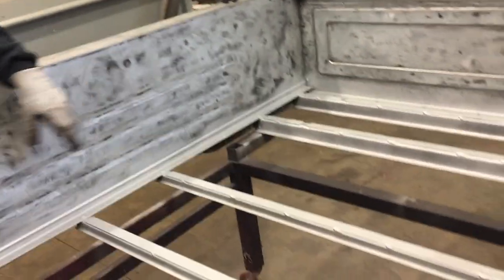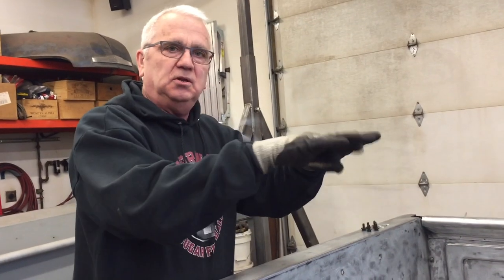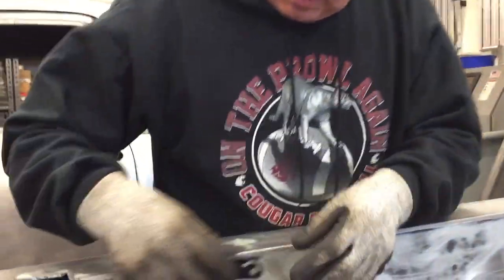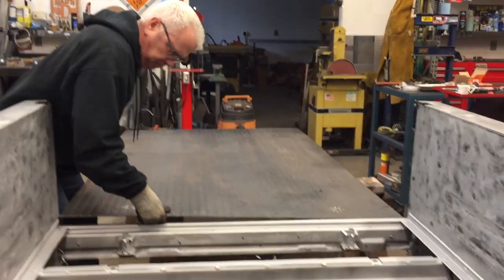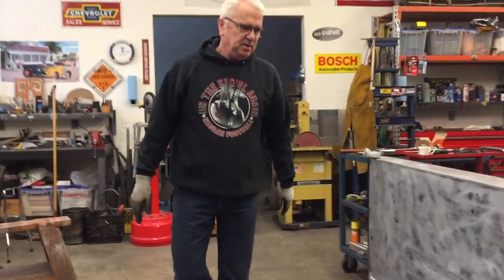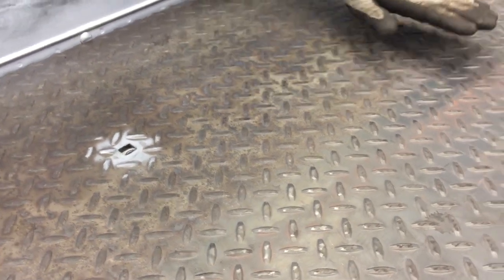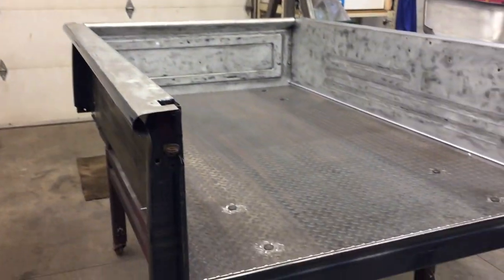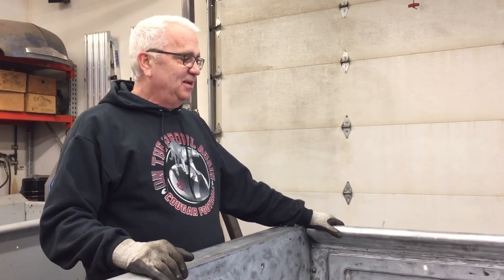87 GMC pickup bed revival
My wife Sally has a 87 GMC step side 4x4 pickup and the bed floor wood was toast, ill show you how I convert it over to a steel ben floor